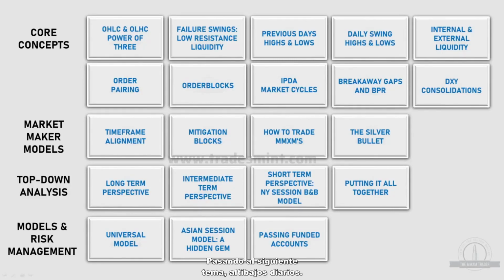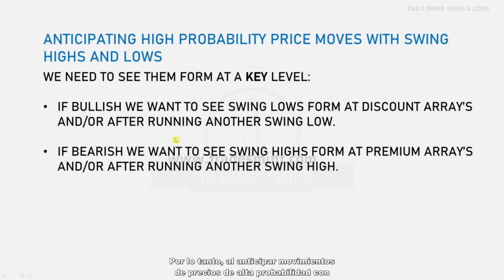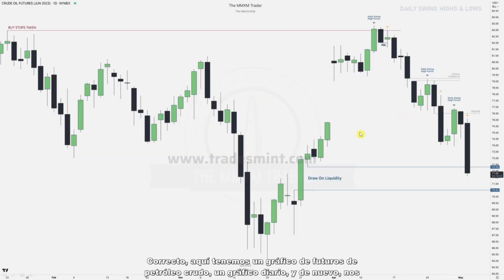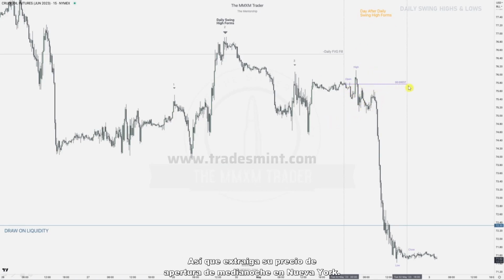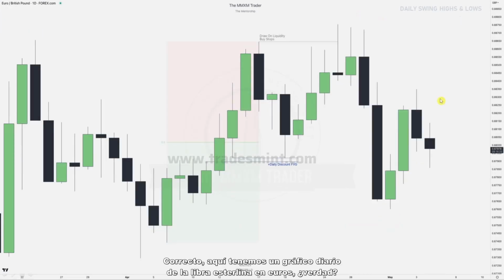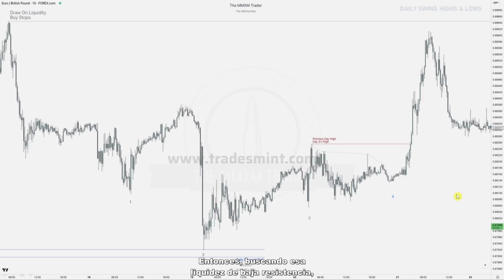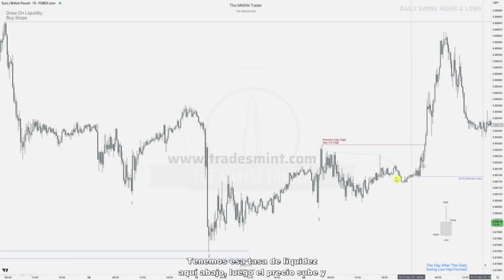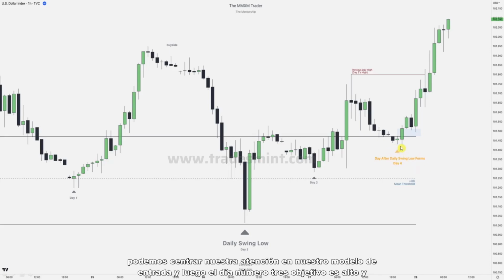The MMXM Trader Mentorship - Core Concepts - Daily Swing Highs & Lows